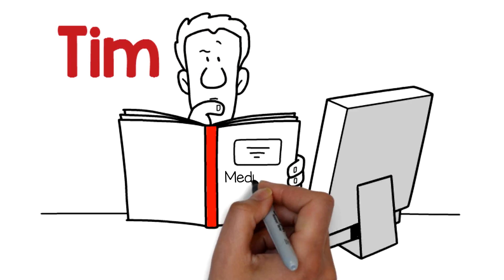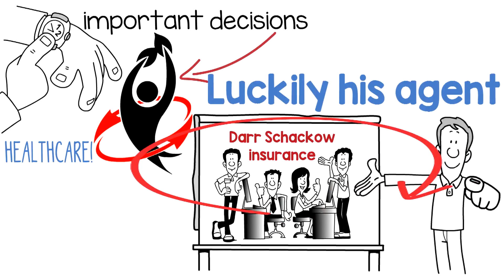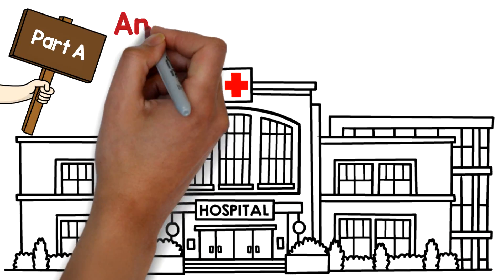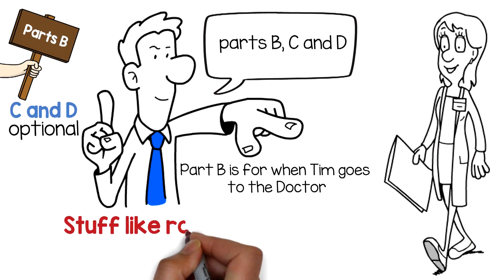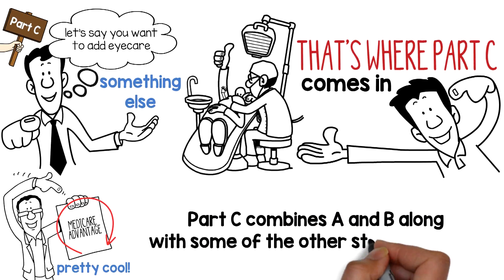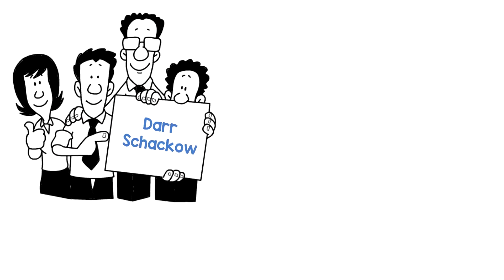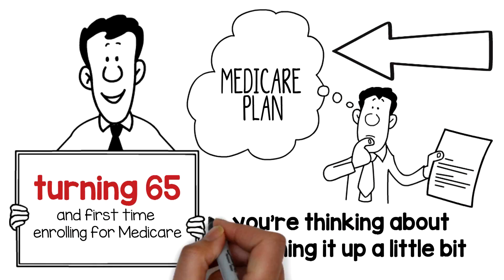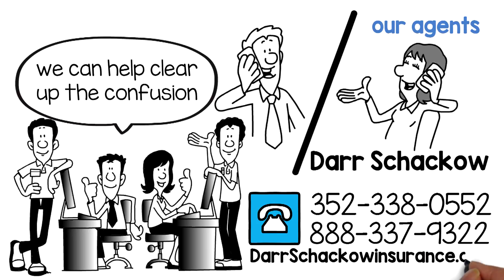Medicare supplement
Here is a video that helps clear up the confusion around medicare.